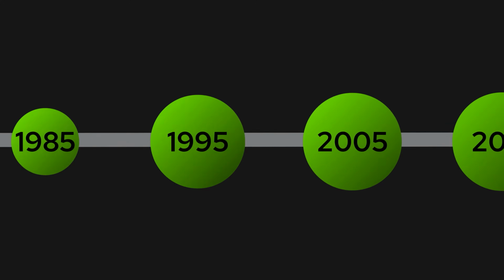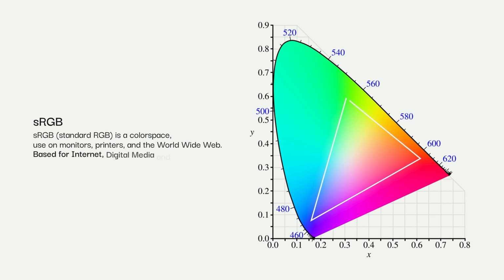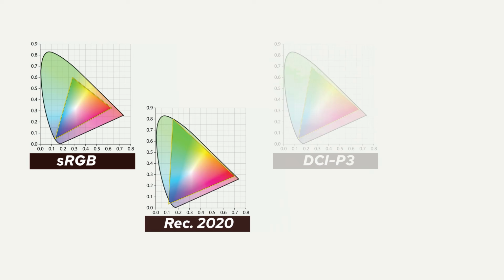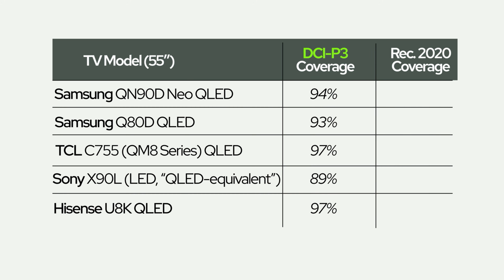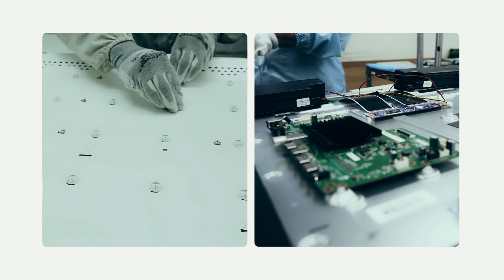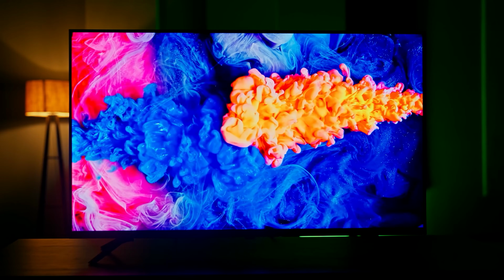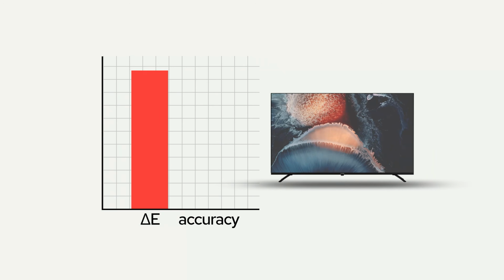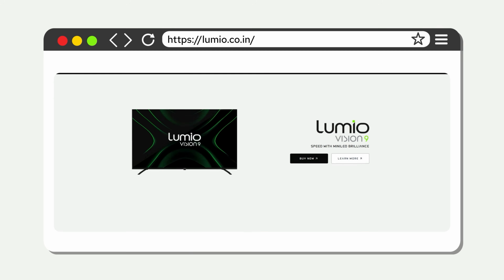The #1 Thing You MUST Know Before Buying a New TV | Color Gamut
Ever wondered what is a "color gamut" and what do things like DCI-P3, sRGB, Rec709, Rec2020 mean? Well, today we break it down for you, and also why it should be the first thing you should look for when buying TVs.

Lumio Vision TVs offer an industry leading 81% Rec. 2020 and 114% DCI-P3 color, learn more about how we achieved that through a meticulous combination of hardware and software.